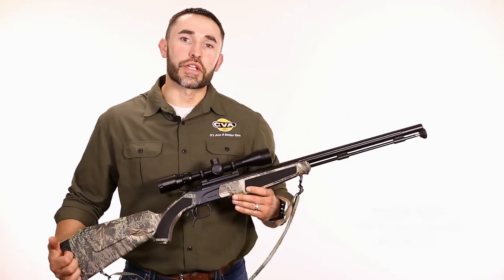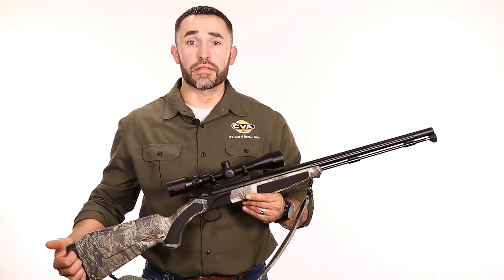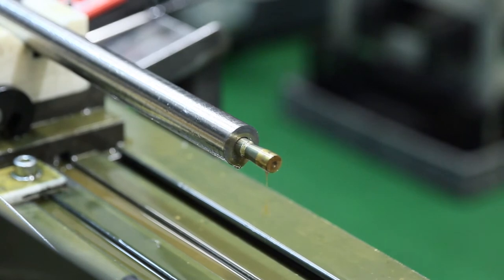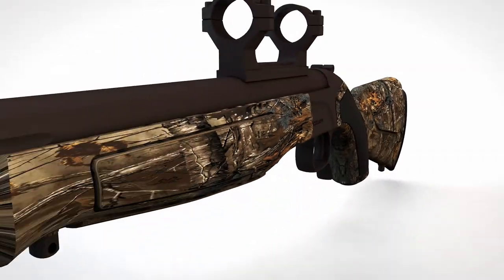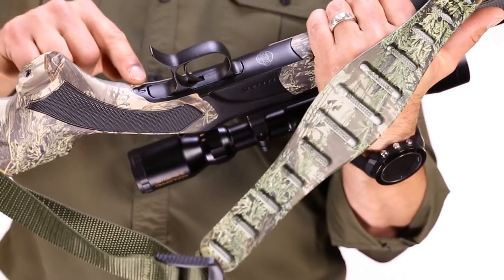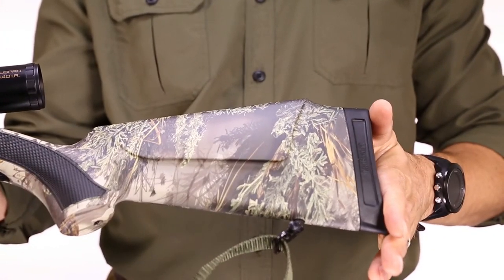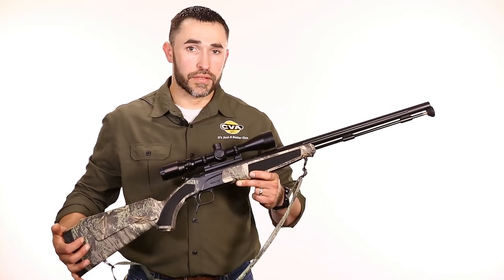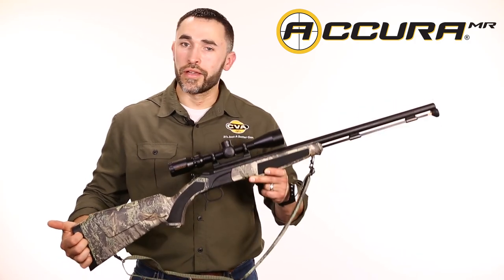Review of CVA Accura MR Muzzleloader with Jason Sebo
CVA National Sales Manager, Jason Sebo, reviews the Accura MR Muzzleloader.